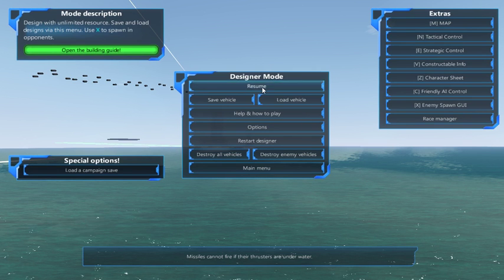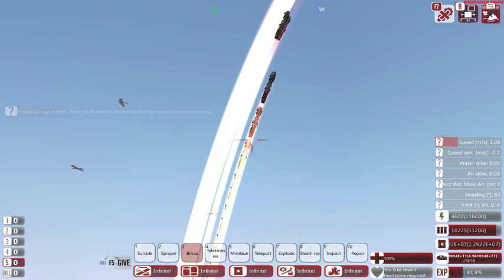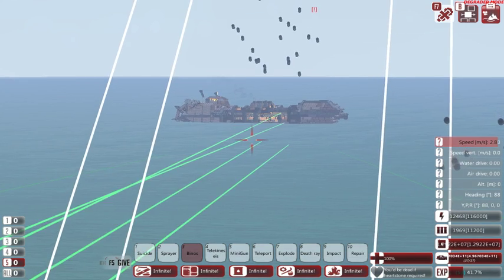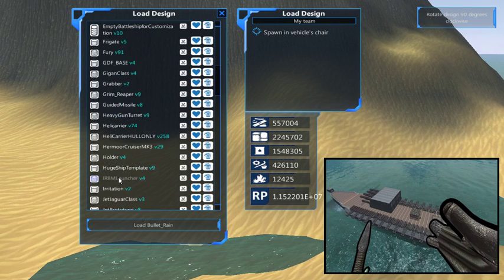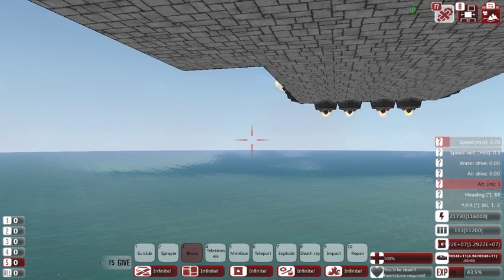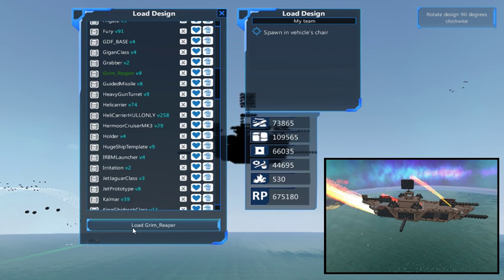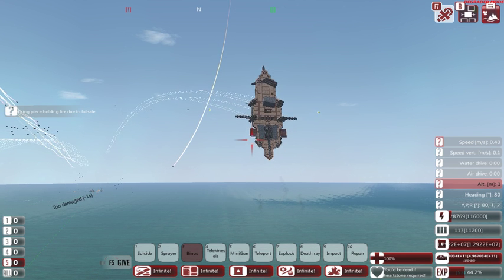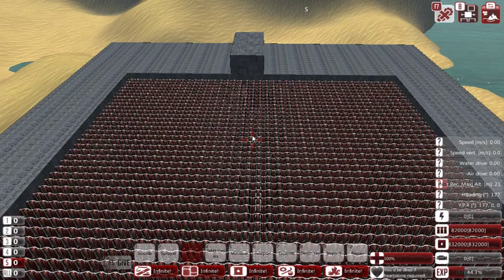My Workshop Creations! - From The Depths #1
In this video I show some of the stuff I've been doing in From The Depths. The video ended abruptly when the game crashed trying to load one of my more powerful monstrosities.

From The Depths is made by Brilliant Skies